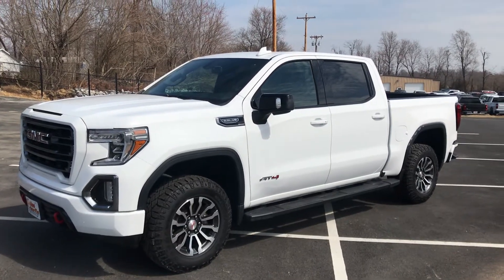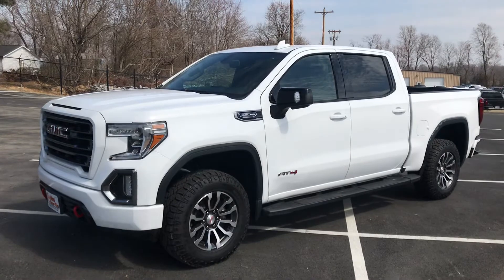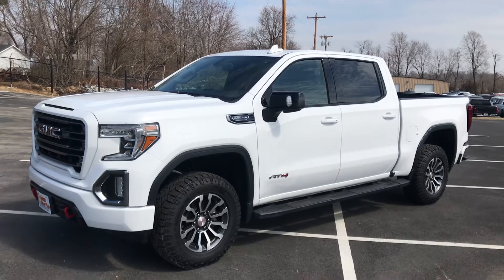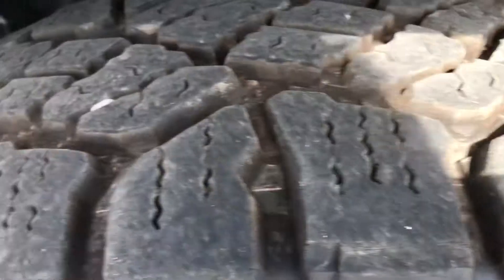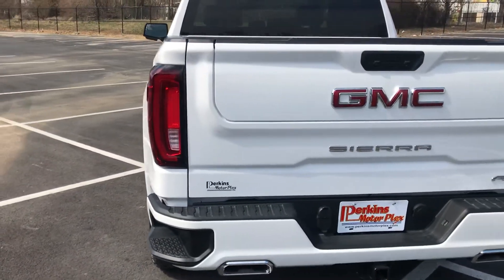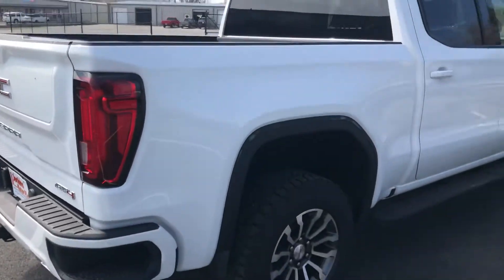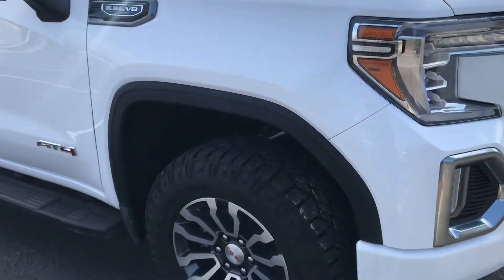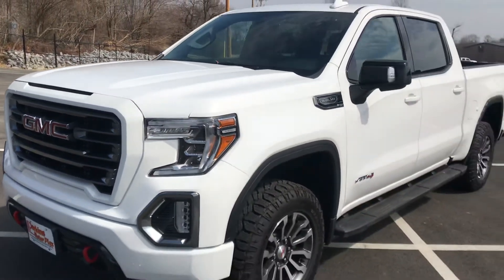259565 - 2019 Sierra AT4 (Exterior)